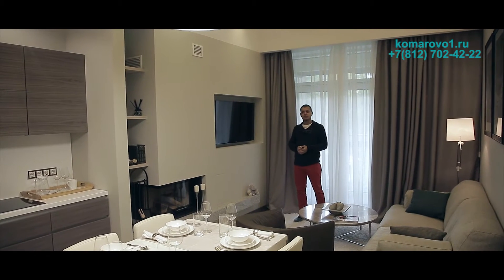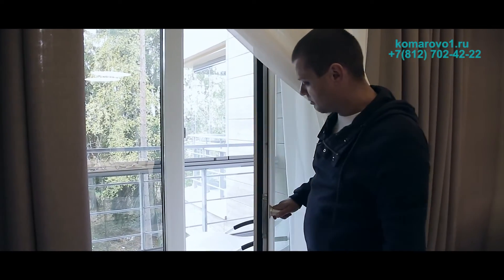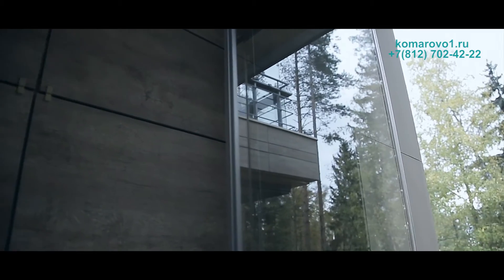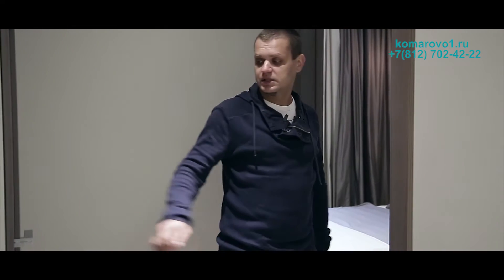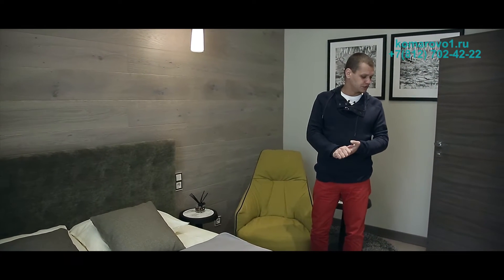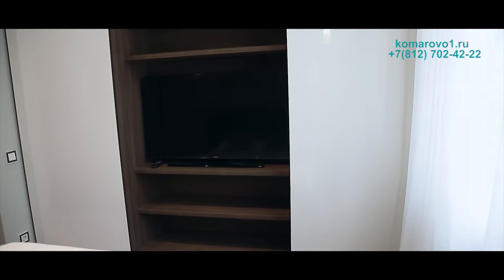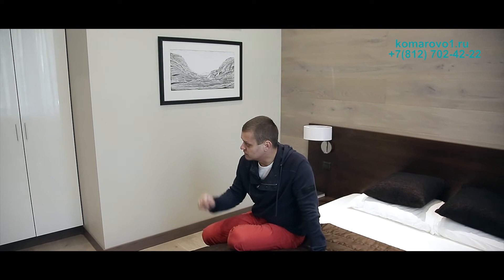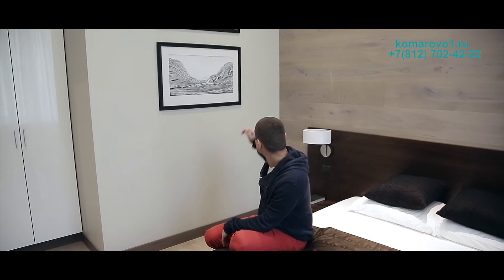Комарово. Видео-тур по недвижимости Петербурга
Spa Welness Resort "Первая линия" в программе
от федерального информационно-аналитического портала о дизайне и архитектуре Dizbook.

Вместе с архитектором Станиславом Полозовым побывала в шоу-румах элитного загородного комплекса «Первая Линия» в Курортном районе Петербурга.
Представляем вашему вниманию результат съемок – информативный видеотур, который наглядно и в деталях демонстрирует, что ожидает будущих жителей комплекса.

Пользуясь случаем напоминаем, что у вас всегда есть возможность увидеть все своими глазами, посетив шоу-румы.
Адрес: Санкт-Петербург, г. Зеленогорск, Приморское шоссе, дом 502.